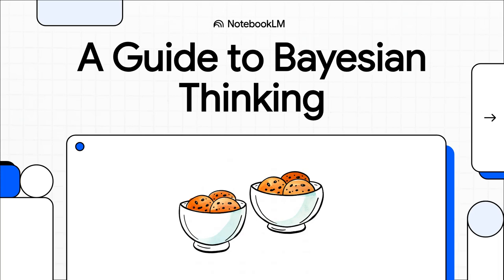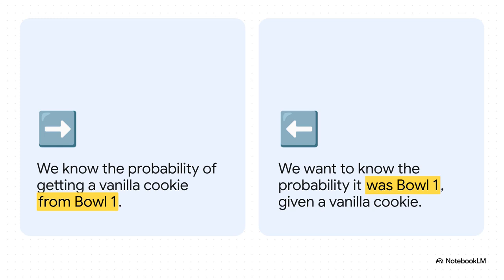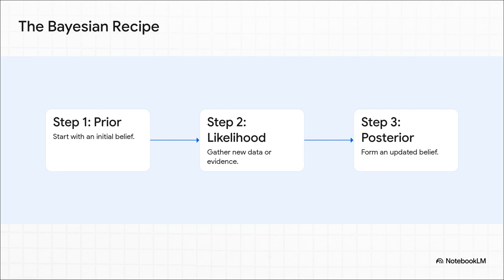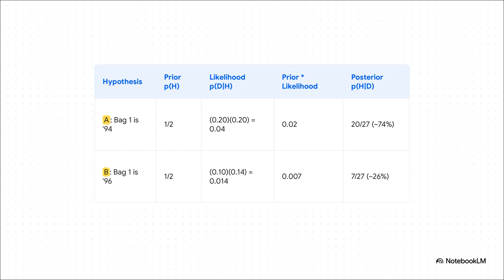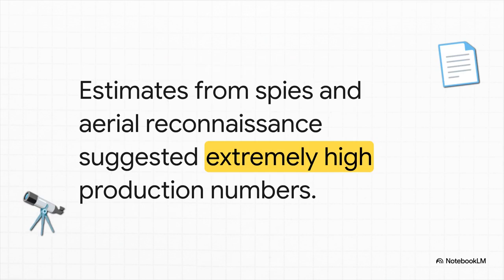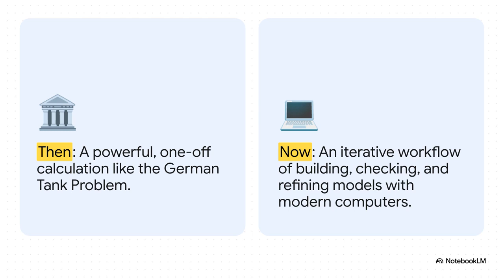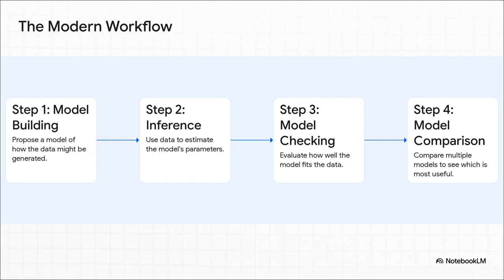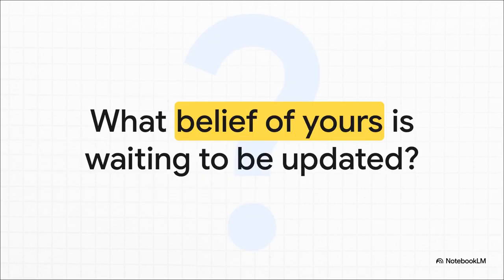How to think Bayesian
This video tell you how to start rethinking from classical statistics framework to Bayesian statistical framework